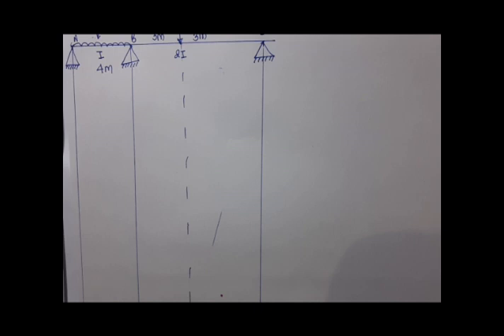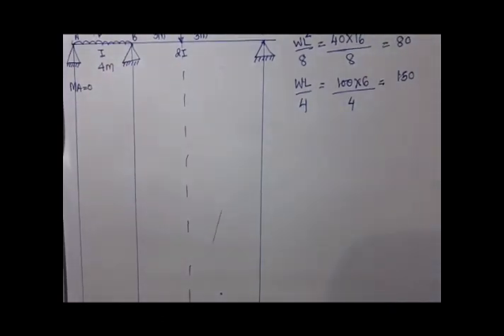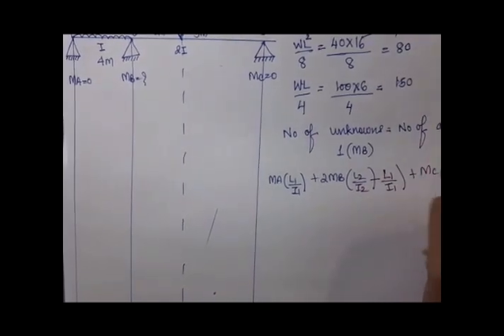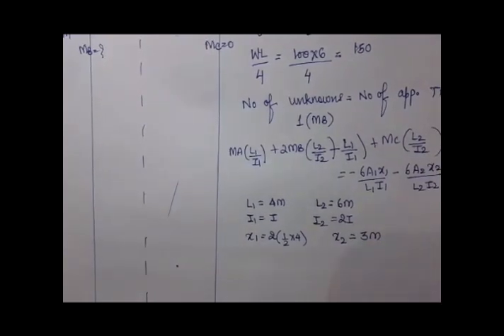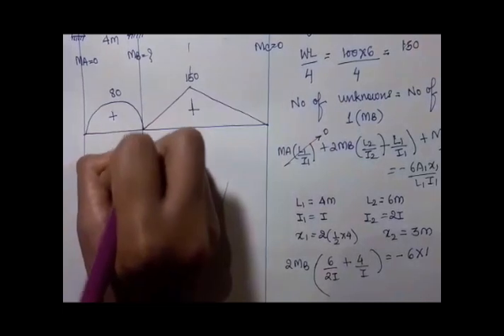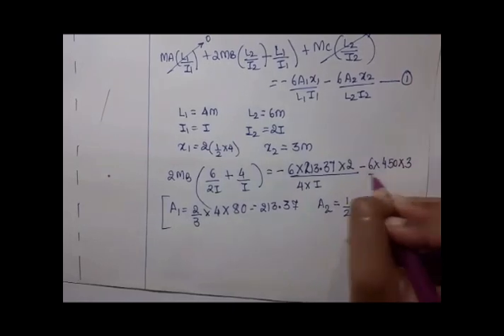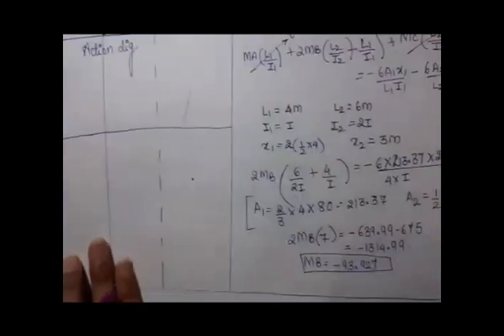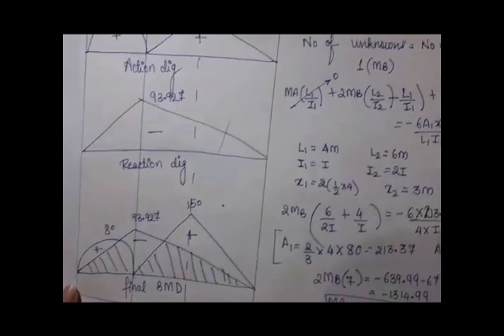Structural analysis ( Three moment theorem / Clapeyron's theorem)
My channel is all about civil engineering topics.This video contains a topic of structural analysis i.e Three Moment Theorem.I have covered the basics and started a problem in this video and same would be the pattern of upcoming videos.
Stay Safe :)
Happy Learning